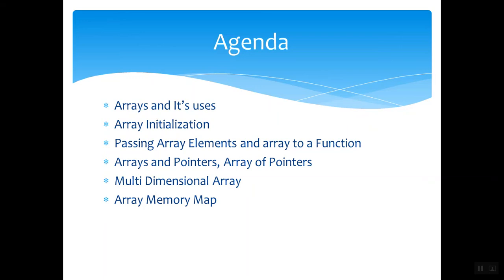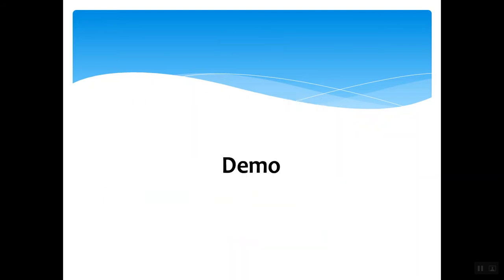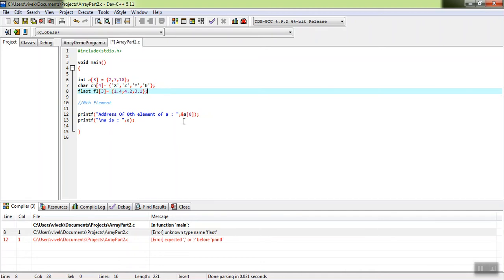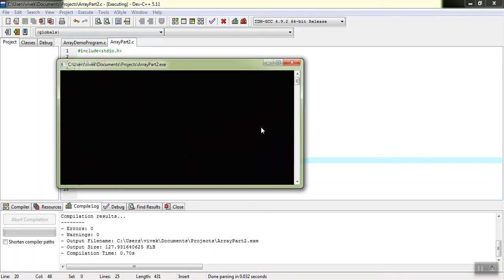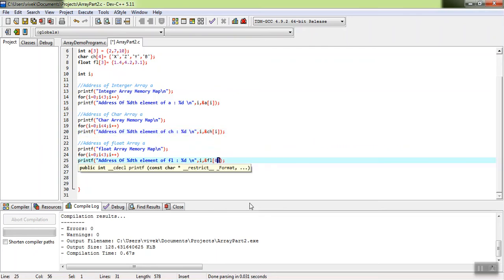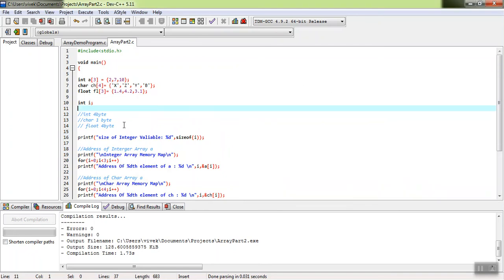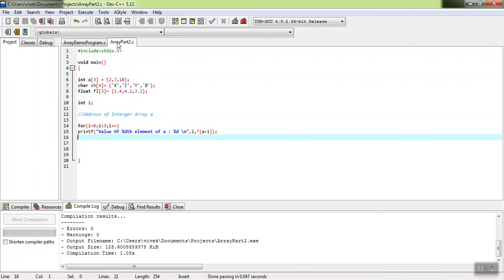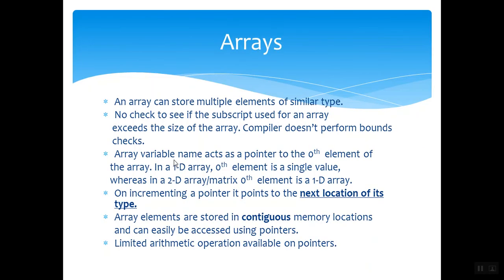Learn C Programming A-Z : Arrays and Pointers In C With Demo Program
This is a continuation video of Our Course - Learn C Programming A-Z. In this video, we will learn about Arrays in C and how do we implement it in Program.
--Array Bounds Check
--Arrays and Pointers, Array of Pointers
--Multi Dimensional Array
--Array Memory Map
--Arithmetic Operations On Pointer